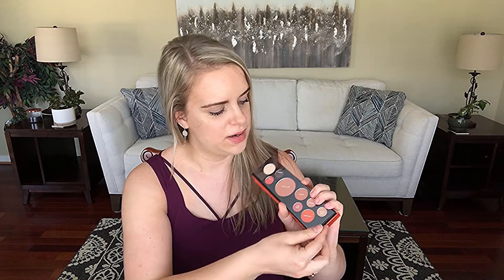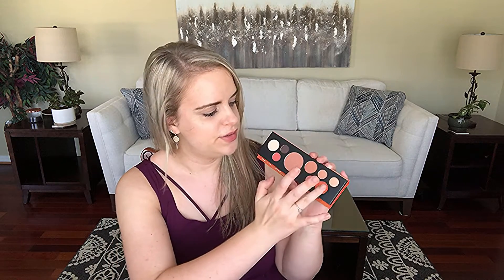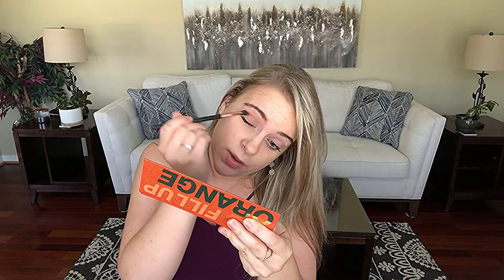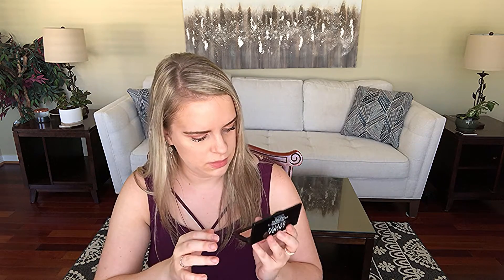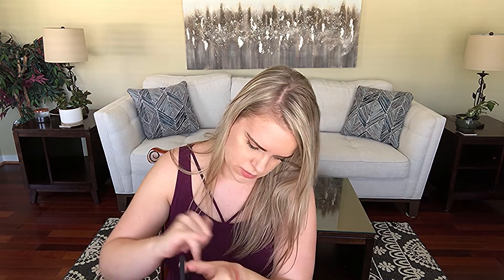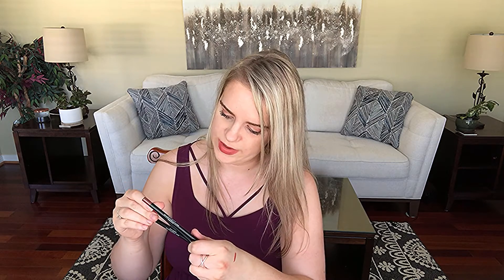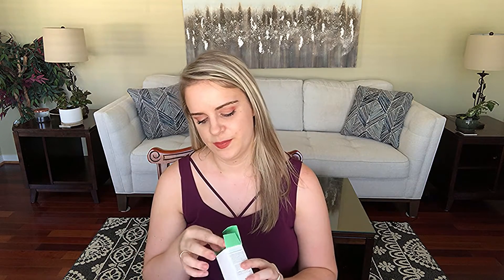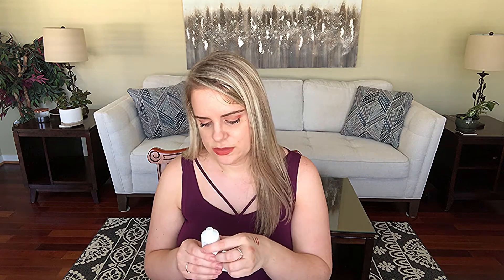JUNE BOXYCHARM UNBOXING! | THE HANNAH MAE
In this video, I show you what I got in my June BoxyCharm. I hope you enjoy!

Hi, my name is Hannah, and I post beauty videos. My video content includes makeup tutorials, beauty and clothing hauls, and much more!